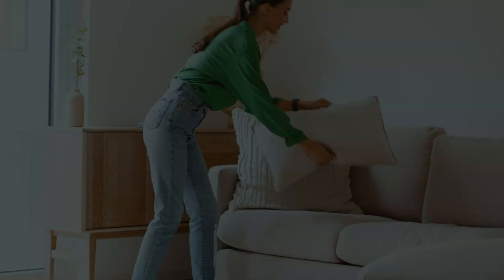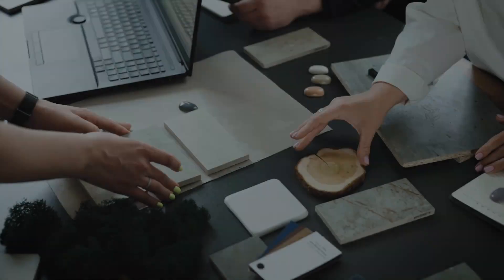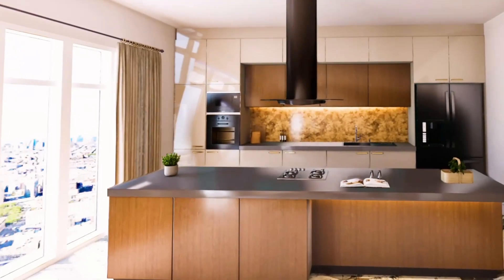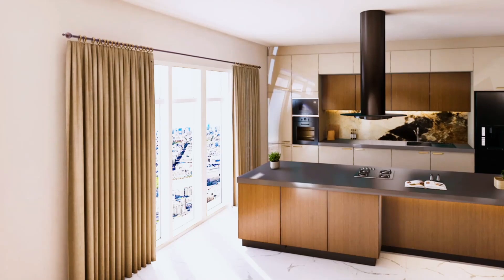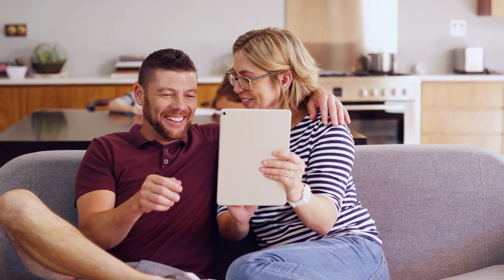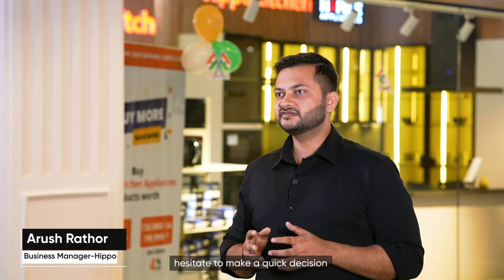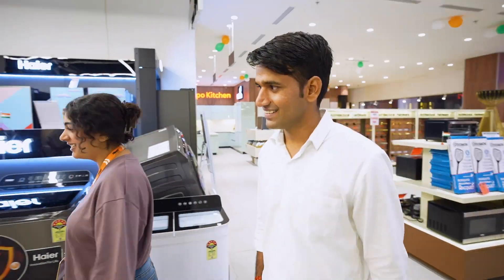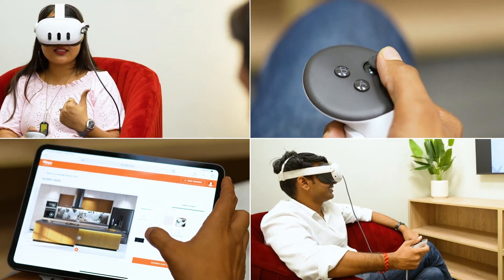Hippo Homes VR Experience with Metadome.ai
Imagine being able to visualize your dream home, down to the finest detail!
Now made possible with
 Hippo Homes' cutting-edge in-store VR capabilities powered by Metadome.ai

Right from choosing wall textures, changing flooring, or adjusting lighting- explore various room setups, changing furniture and decor items with a simple gesture, and see how everything fits together!  This immersive technology enables our  customers to make informed decisions for their home renovation project.

Visit HippoHomes Grand Venice & Golden I and experience the future of home improvement first-hand.
Metadome.ai | The Complete XR Product Visualization Platform
Metadome empowers brands with captivating XR tech to construct hyper-realistic product visualizations that mesmerize and convert customers.